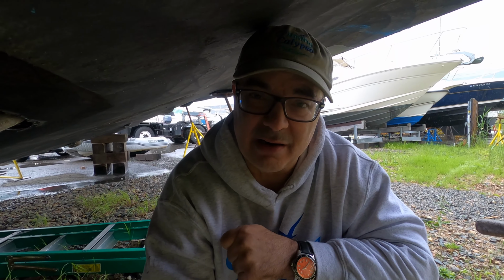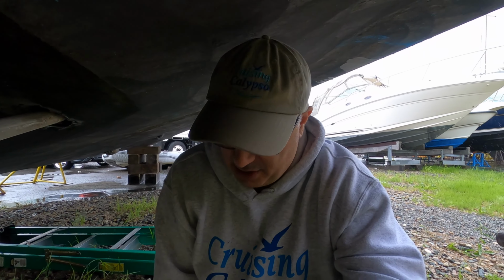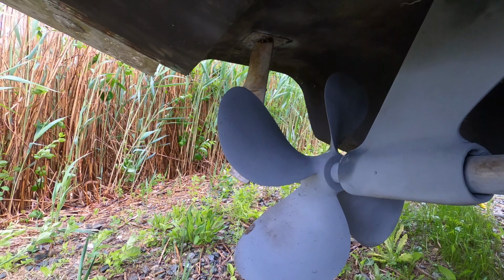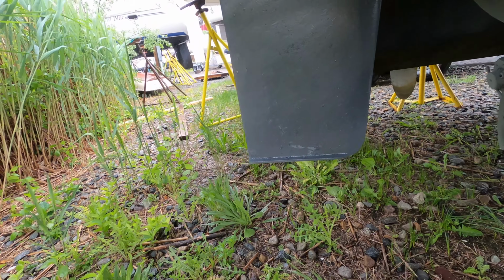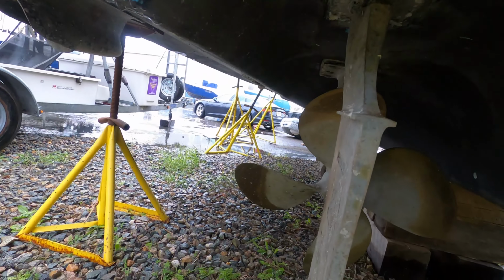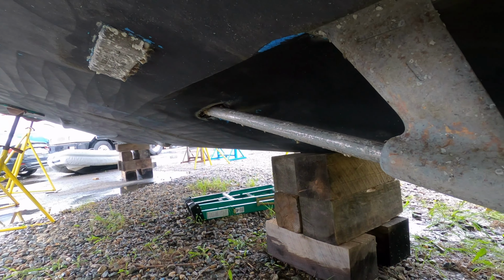DIY - Spring Commissioning - painting the running gear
This week we get the underwater running gear ready for the season.  Its just as important to protect your running gear from barnacle growth as it is your hull bottom. We have used Petttit Paints Prop coat Barnacal barrier barrier for seven season and found it to be an effective way to slow marine growth during the season.  Its very cost effective and easy to apply.

There are other more advanced coverings you can use including Pettit's Running Gear Guardian which are very effective. These products are often more expensive and can require professional application.

We love the ocean and boating! We cruise in our 2001 Sea Ray 400 Sedan Bridge, Calypso II, on the South Coast of Massachusetts and Cape Cod and the Island. Join us on our adventures - we share favorite ports and places to visit, favorite boating products, and how-tos.

+ Our current boat - Calypso II, a 2001 Sea Ray 400 Sedan Bridge:

In 2019, we wanted a new boat that was bigger and had a longer range, so we targeted 40-footers with diesel power to achieve both of these goals. With our criteria and budget, we searched for a diesel-powered Sea Ray 400 Sedanbridge 2001 or newer. After scouring the Internet we found a boat on the Chesapeake Bay which would become Calypso II.

+ Specs - 2001 Sea Ray 400 Sedan Bridge:

• Length: 41 feet
• Beam: 14 feet
• Draft: 4 feet
• Fuel: diesel 350 gal
• Power: 2 Caterpillar 3126 inboard straight-shaft diesel engines 350hp each

+ Our first Sea Ray - Calypso I:

Our boating life started when we looked for a motor cruiser around 30 feet long. We liked Sea Ray because of its style and quality. We found a Sea Ray 310 Sundancer that met our requirements and seemed in good shape. After a survey was completed, we bought the boat and rechristened her “Calypso”, with all appropriate rituals to the sea spirits for good luck.

+ Specs - 2000 Sea Ray 310 Sundancer:

• Length: 33.9 feet
• Beam: 11.6 feet
• Draft: 3.5 feet
• Fuel: gas 200 gals
• Power: 2 Mercruiser 5.7 Horizon freshwater cooled V-drive inboard gas engines 300hp each

+ Dinghy

2013 North Atlantic Inflatables, 8" 2" high-pressure floor inflatable boat
Mercury 3.5Hp outboard motor

+ Our commitment to the sea:

Because we enjoy boating and the fun it brings our family, we are committed to protecting the bays, harbors, and oceans we cruise on, as well as the ones we dream about. Starting with following no-discharge rules, not using disposable plastic bottles, and only using biodegradable products on Calypso II, we try to do our part to preserve this invaluable resource.

Join us on our adventures - we share favorite ports and places to visit, favorite boating products, and how-tos.